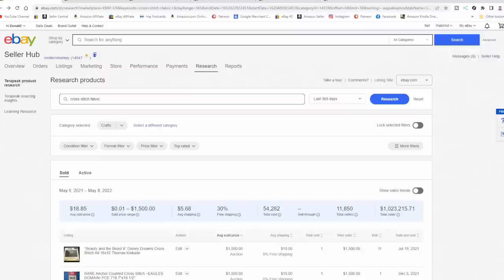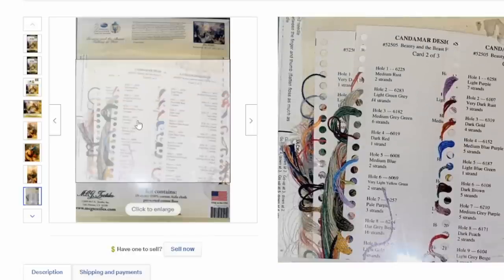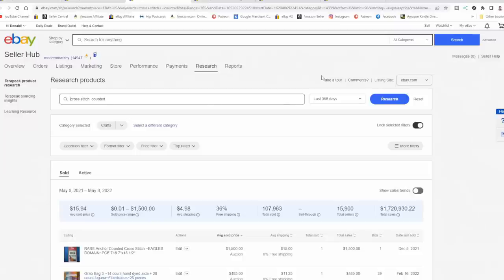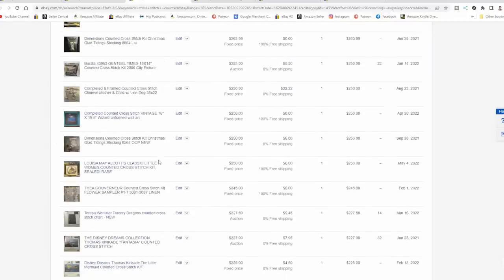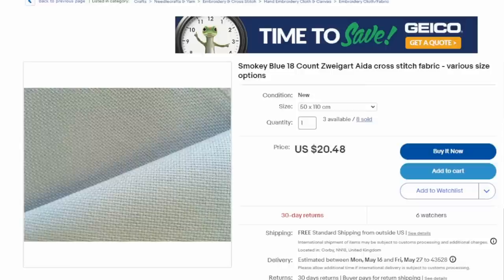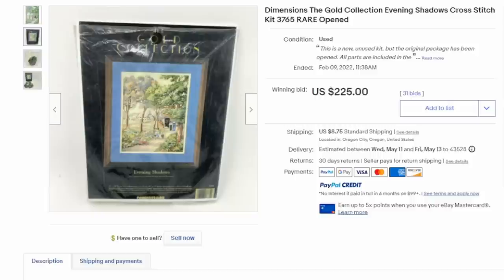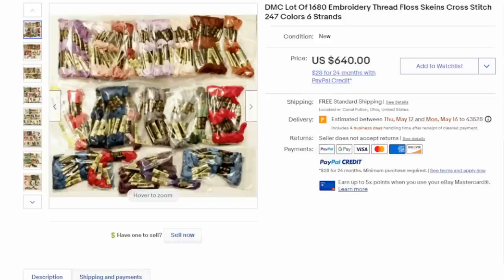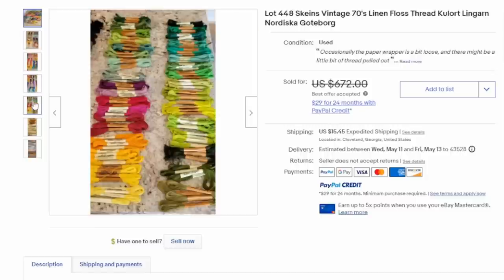These Carry A Good Value And Sell Well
Some of the Mailing Supplies We Use:
2" Table Top Tape Dispenser
2” Tape For Dispenser Above
6" X 9" poly mailing bags
10” X 14” & Larger Poly Mailing Bags